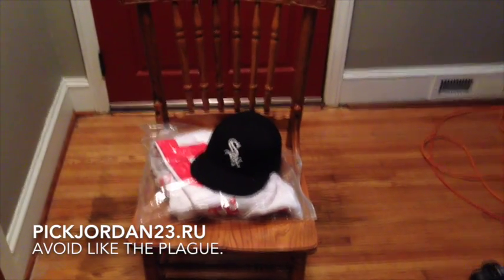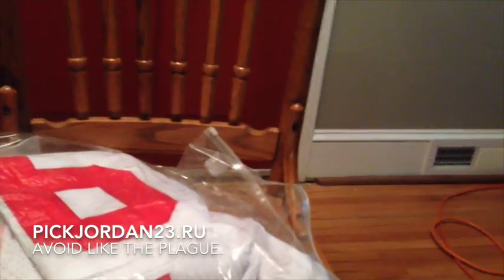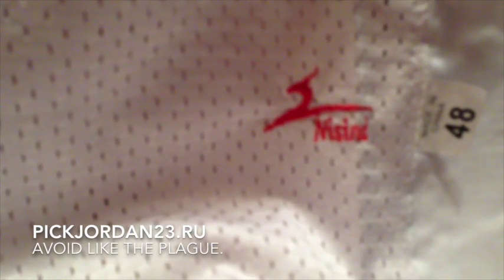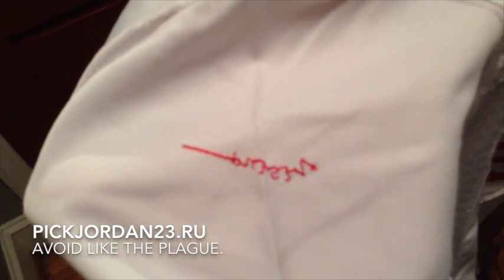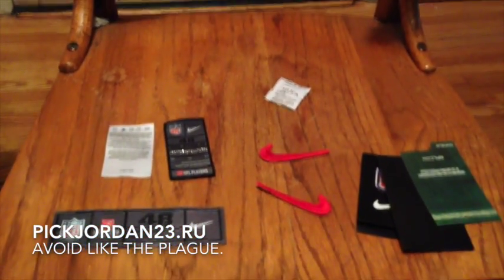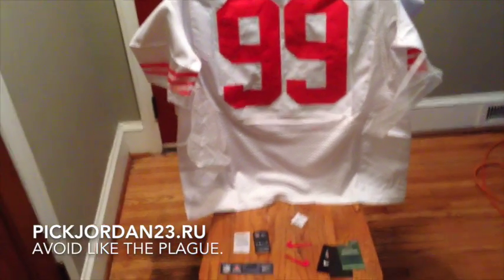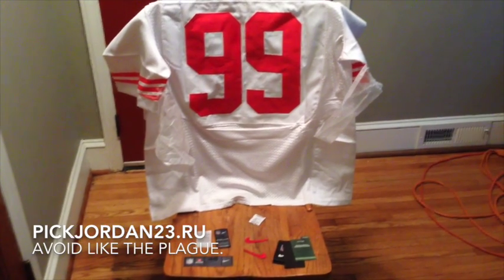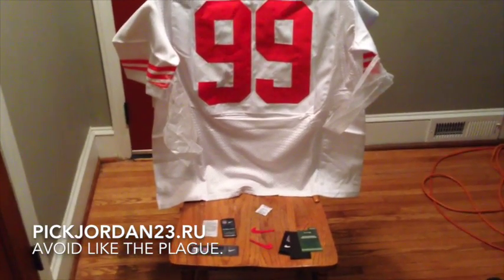pickjordan23.ru / pickupjordan23.com review. AWFUL. TERRIBLE.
This is a review of my first order from pickjordan23.ru / pickupjordan23.com. They sent me the wrong hat, and the jersey they sent had the name sewn on upside down (among other things.) Just watch the vid.

Customer service is a joke. They won't refund me, and they won't ship replacements. They told me I could get a "discount on my next order" but they said they can't tell me how much the discount will be until I place the order. Scam. Avoid.